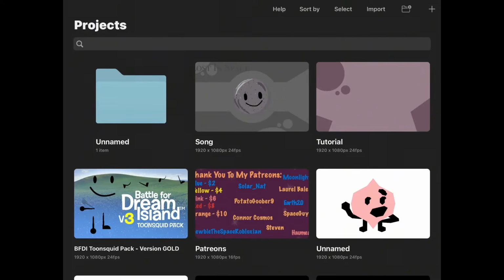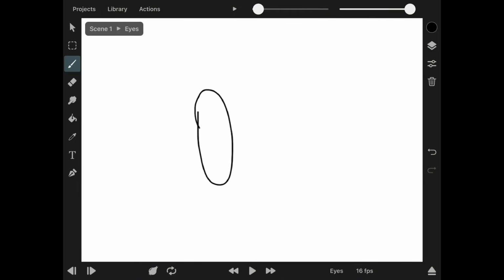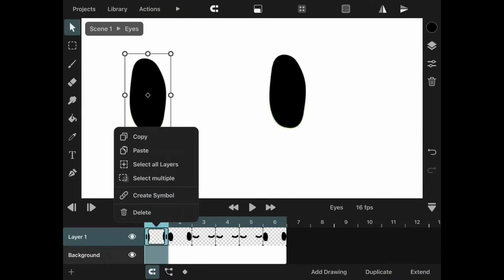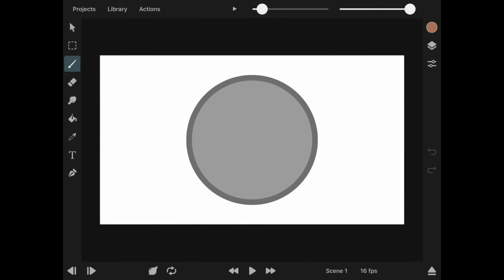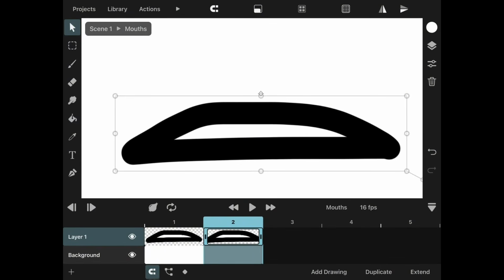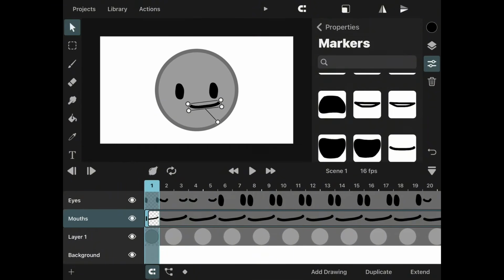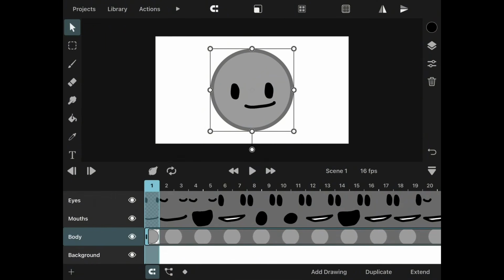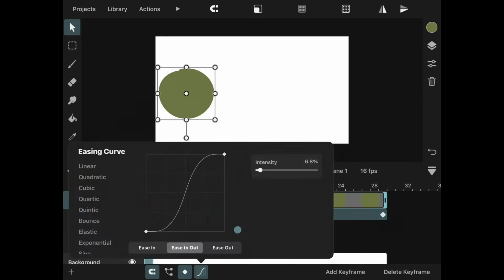HOW TO ANIMATE ON TOONSQUID!!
MILKY WAY OC
Credit: GalaxyBalls